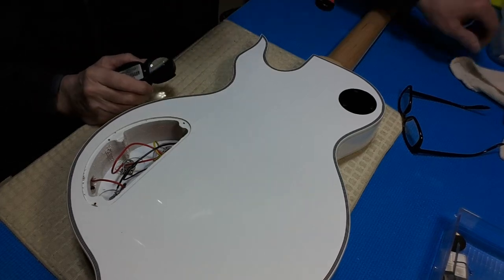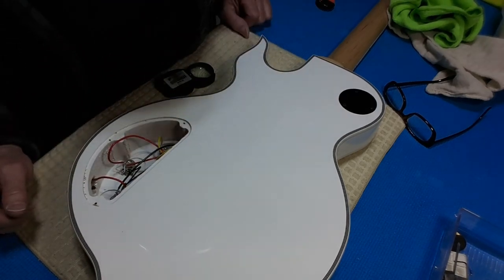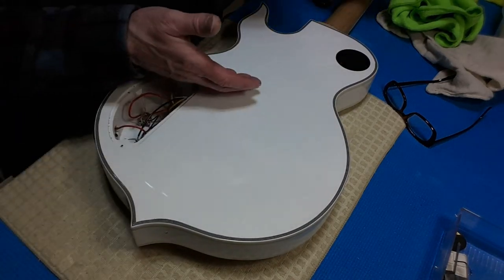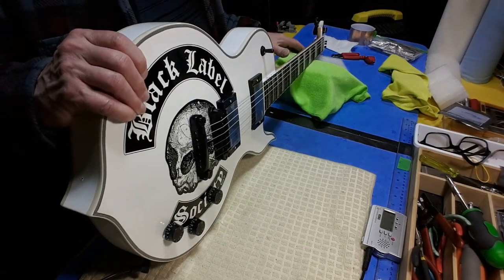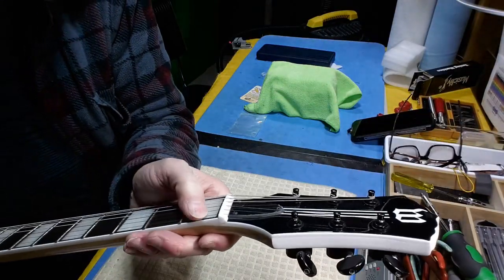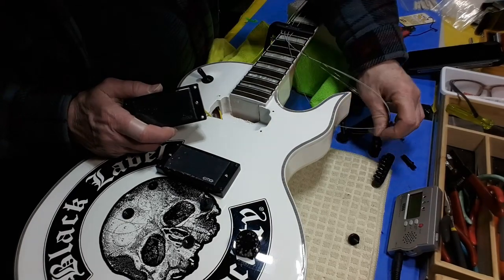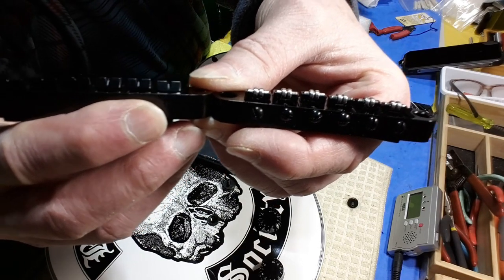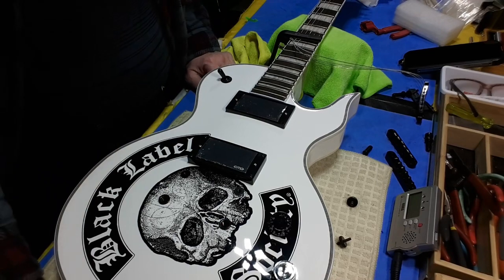BLACK LABEL SOCIETY GUITAR - PART 2 - THE WORK STARTS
I wanted something different from all my collection